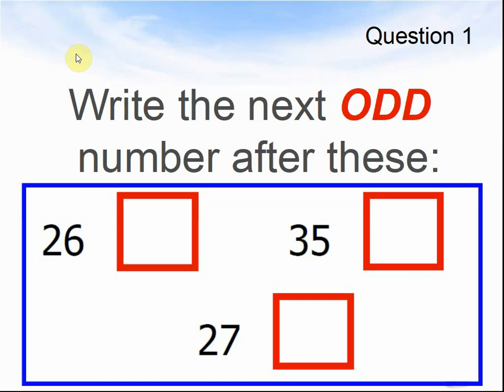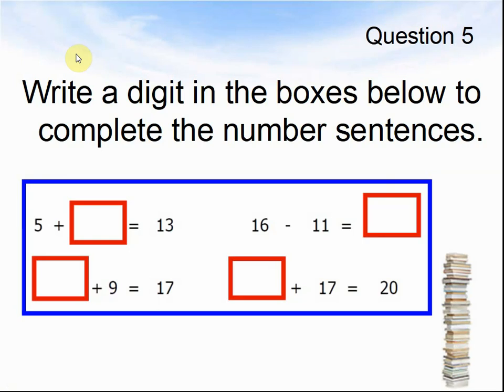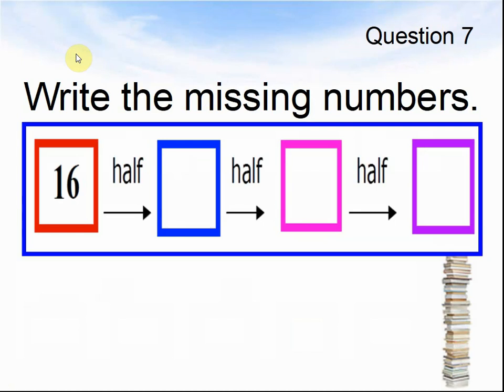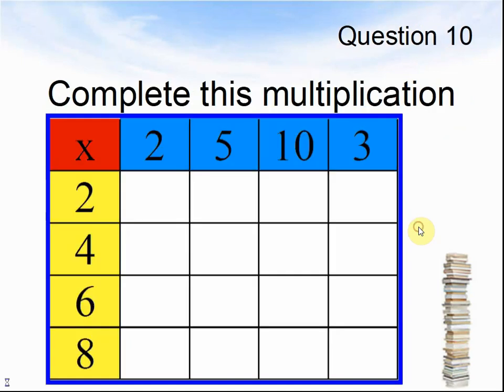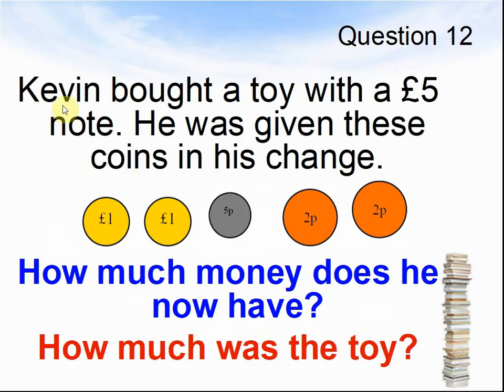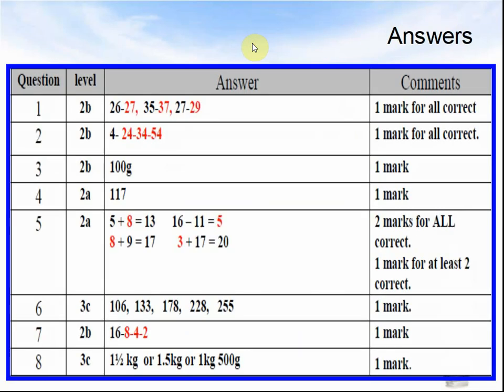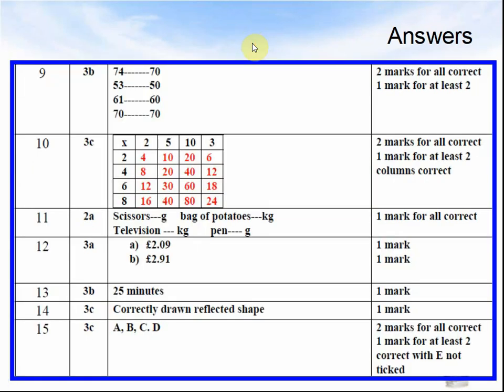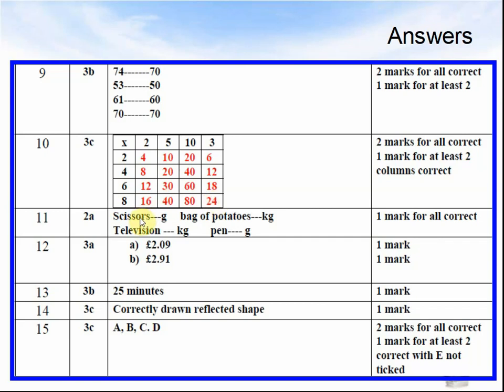Year 3 Maths Assessment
I have created a series of Year 3 Maths Assessment. This is a fun quiz for Year 3 students using Year 3 Block 2 Paper 1 Answers at the end - Part 1. The answers are all at the end of the Year 3 Maths Assessment to help the students feel it is more 'real'. The teacher should pause after each question to give the students enough time to complete their answers. It is also a great Year 3 Maths Assessment revision tool to be used in the home.